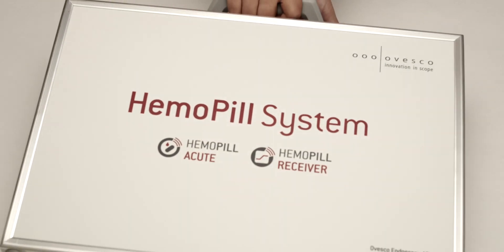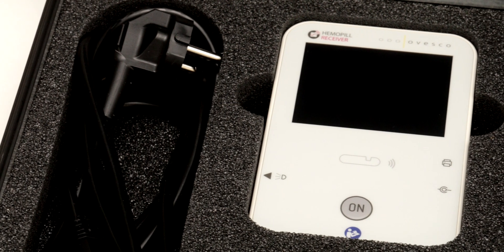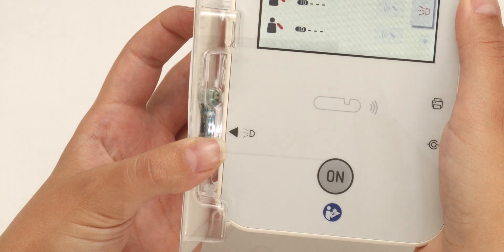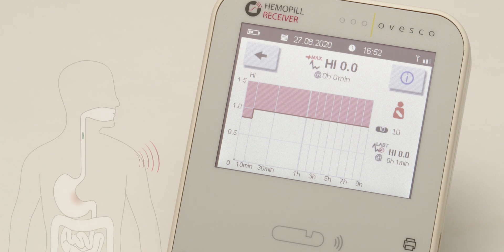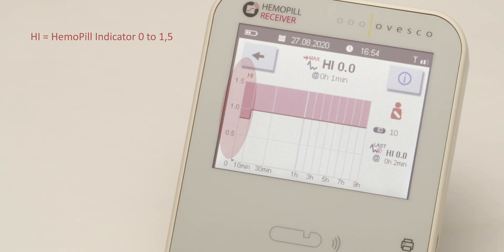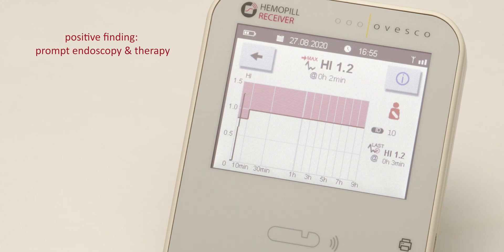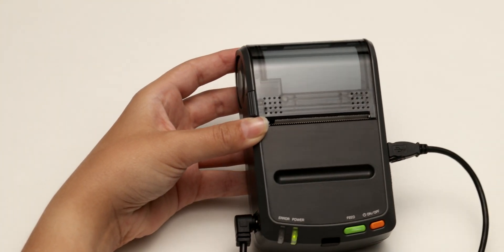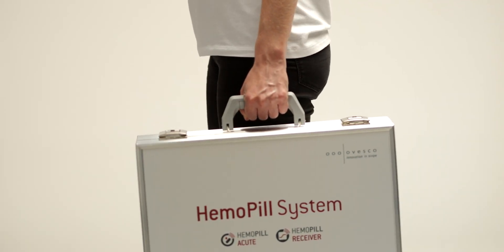HemoPill® acute | Application Video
Find out more about the HemoPill® acute now!

Ovesco Endoscopy AG specializes in the development of innovative medical devices for flexible endoscopy, endoluminal surgery and telemetric diagnostics.